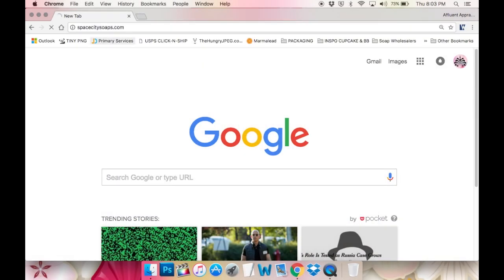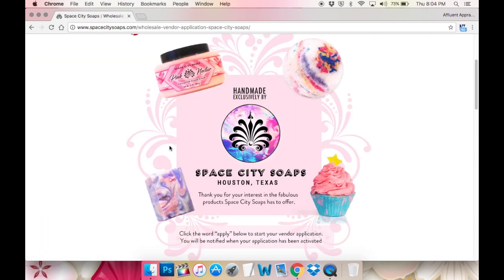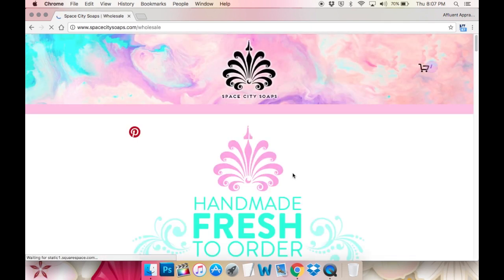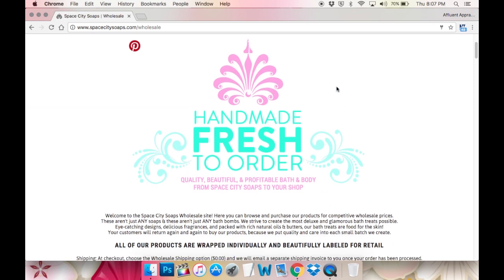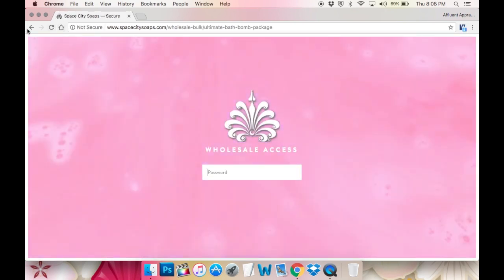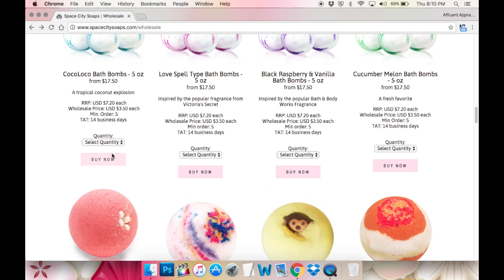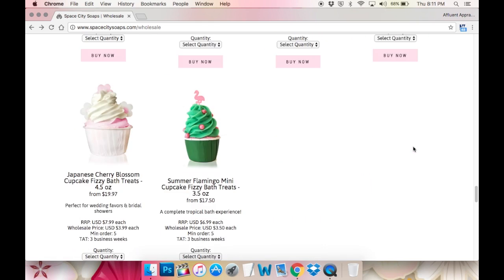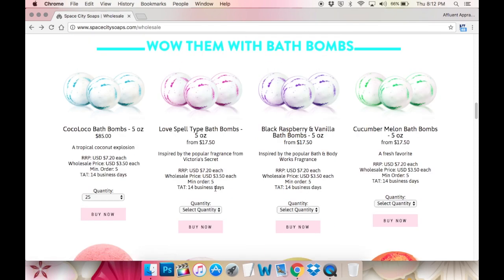How I Wholesale Soaps & Bath Bombs | Space City Soaps Website Tour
I've received a few requests to show the wholesale part of the Space City Soaps website. Here is a mini-tour!

Space City Soaps offers quality handmade soaps, bath bombs, and bath treats at competitive wholesale prices. If you would like to apply to become a vendor,